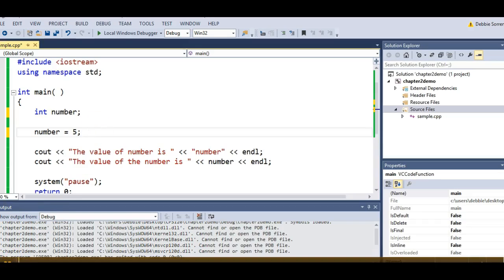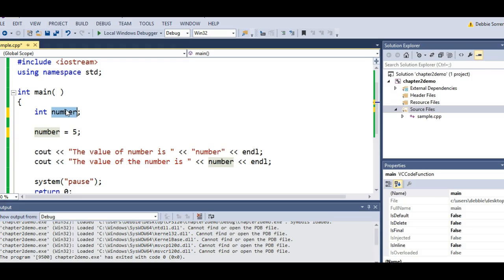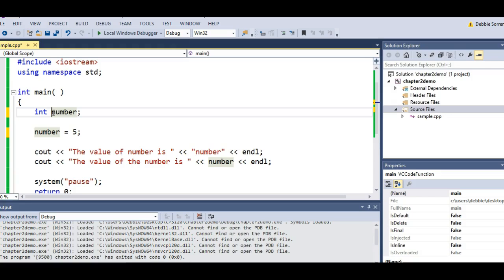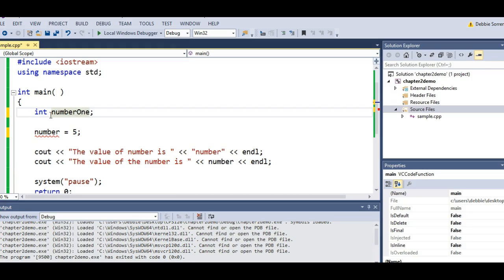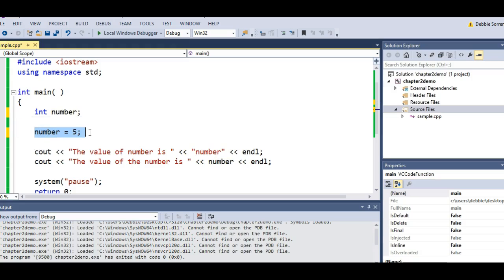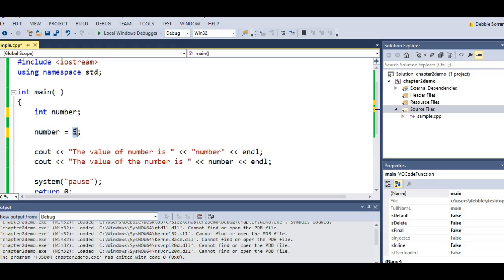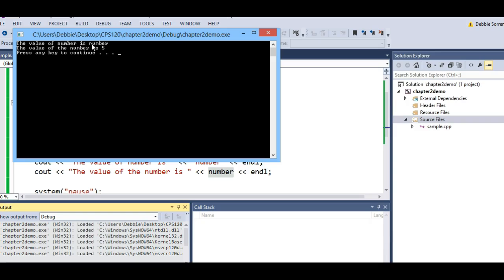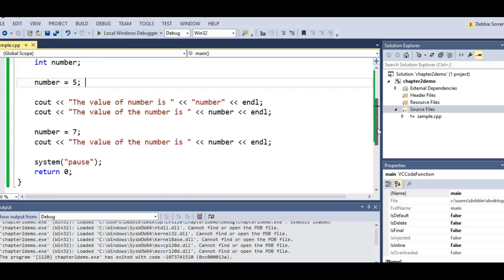Variables, Literals and Assignment Statements